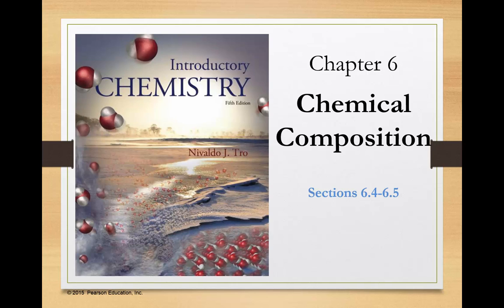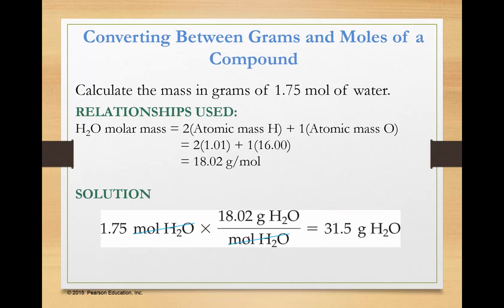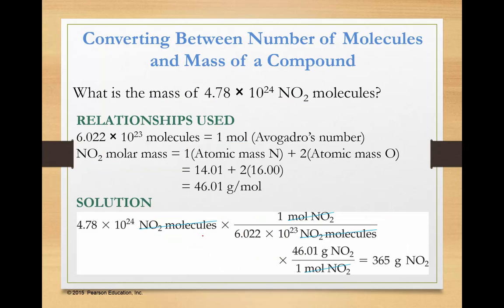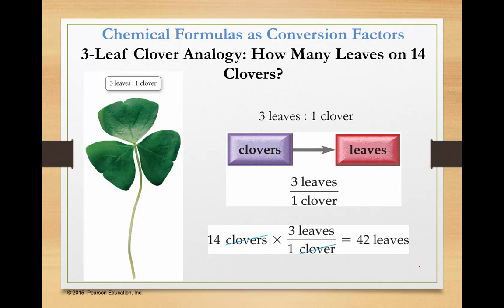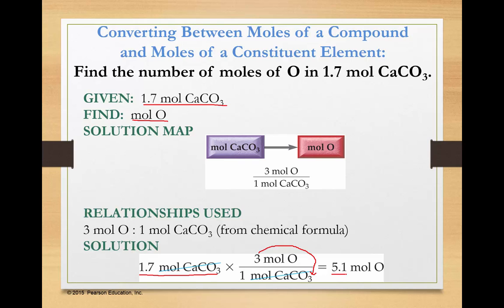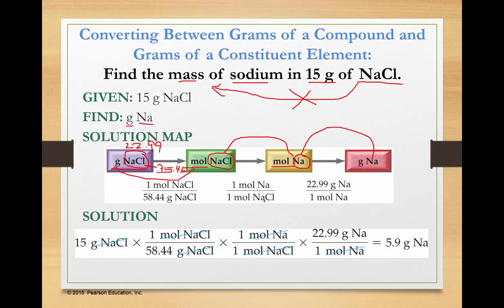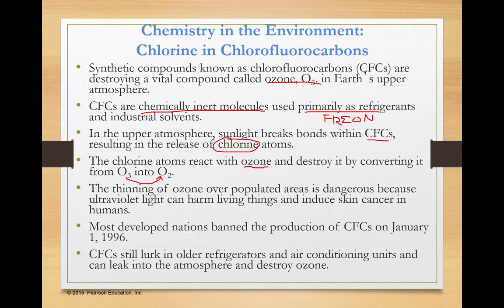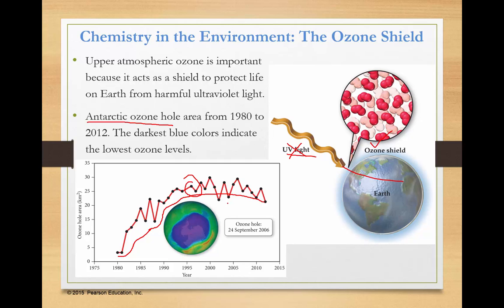Chapter 6 Sections 4-5